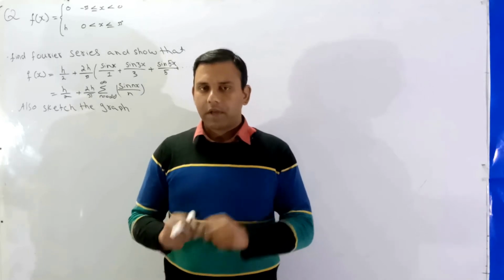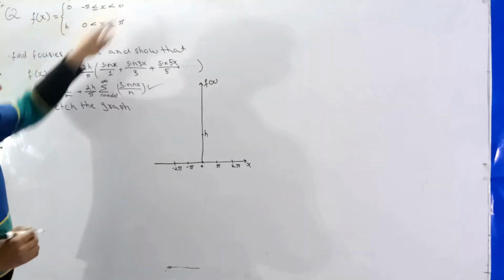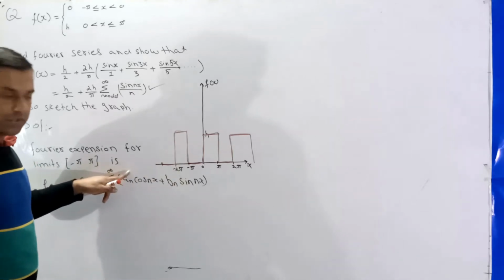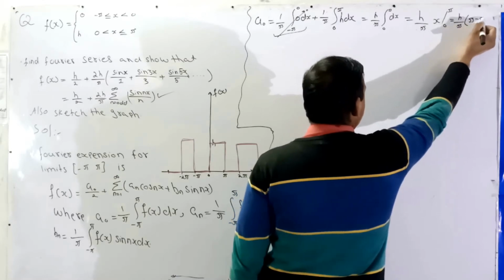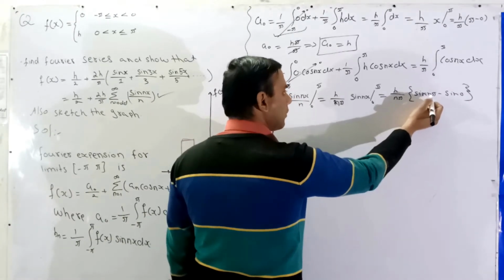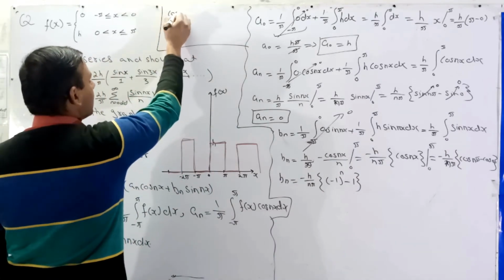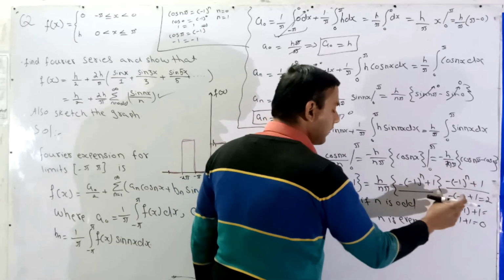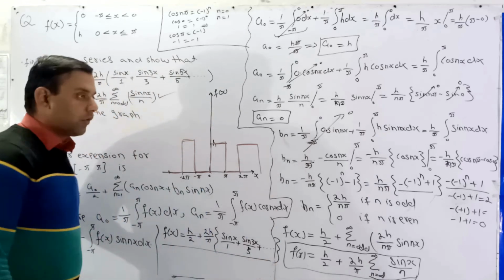Fourier Series:- Questions with solution